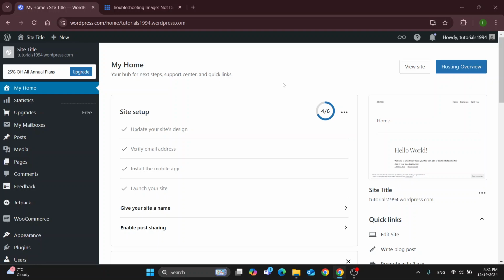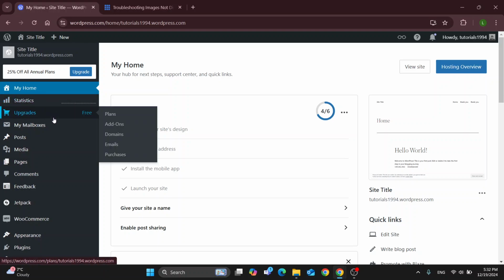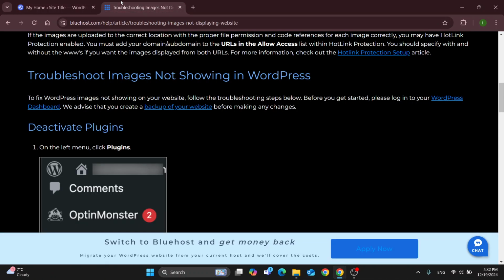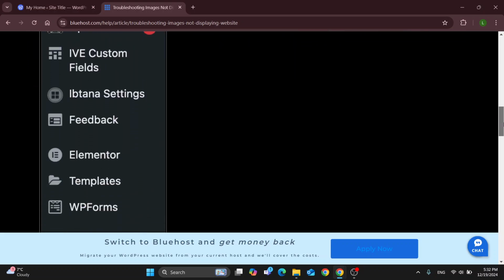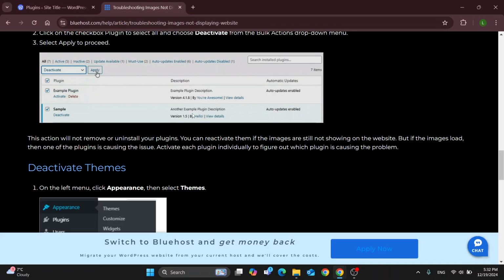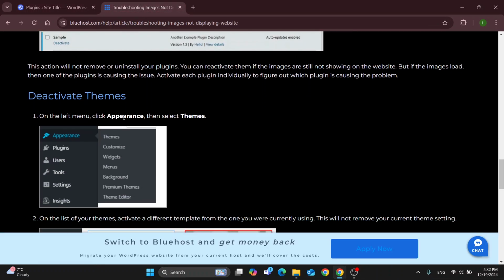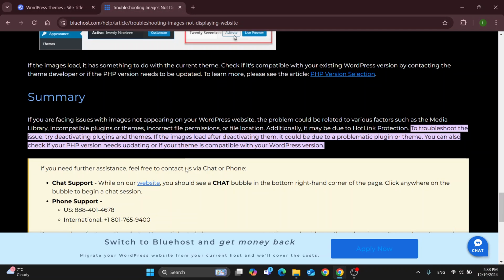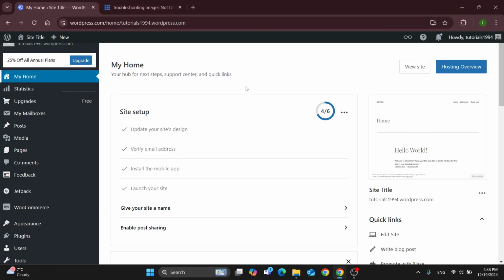How To Fix Image Not Showing In WordPress Tutorial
Today we talk about fix image not showing in wordpress,wordpress tutorial,wordpress featured image not showing,wordpress media library not showing images,wordpress images not showing